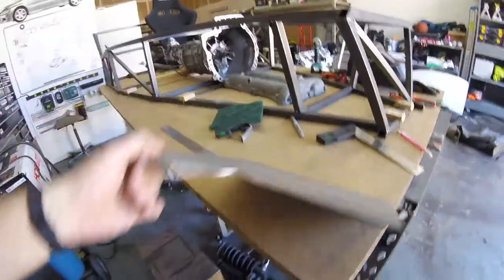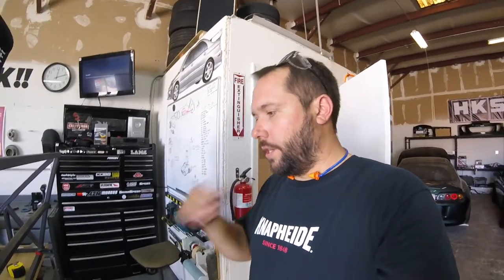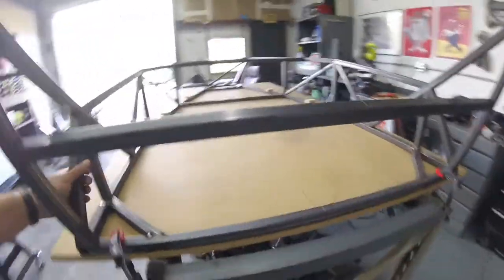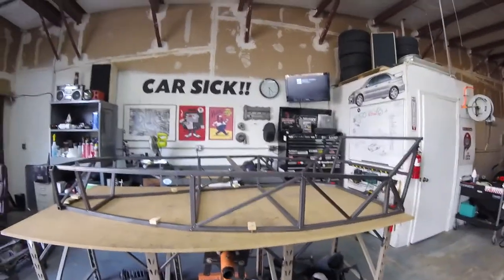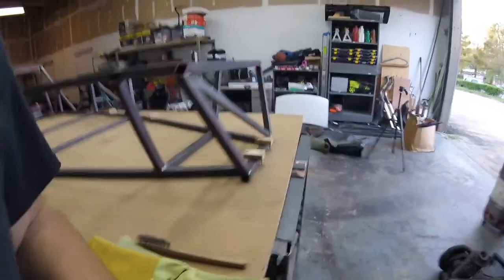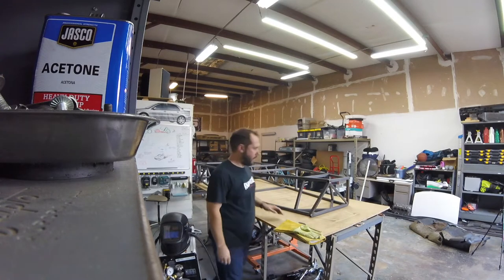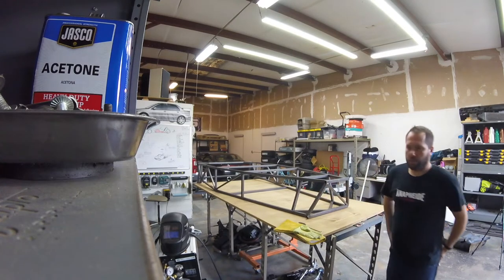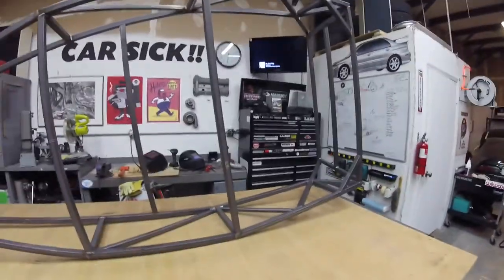Weld It Up! Locost Frame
So, since I need to scoot the chassis up on the table to start mocking up the rear end, which I need to do to mock up the engine/trans, I decided to start fully welding what I have. It took a couple hours and there is still more joints to do, but I feel like it's strong enough to start moving around. I may even put it on the ground, throw a seat in and make the mandatory vroom vroom noises.

Everything you want to know about building a Locost is